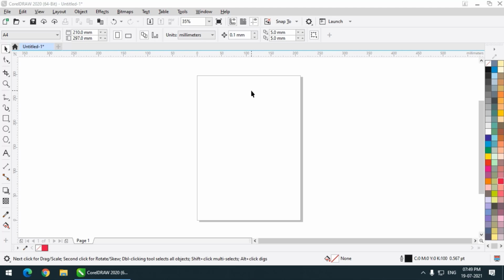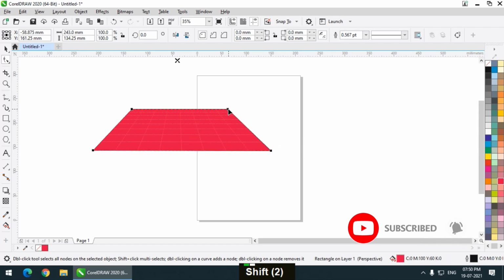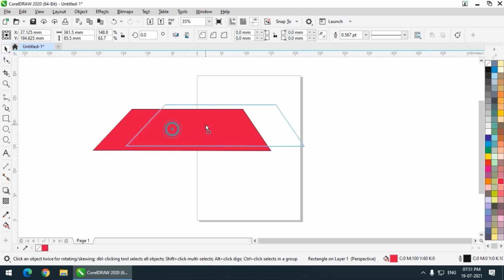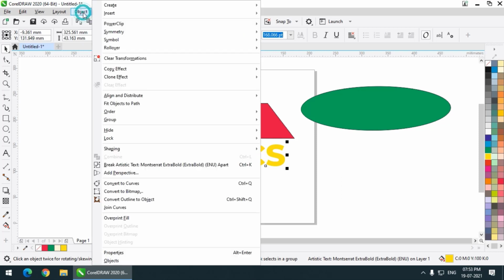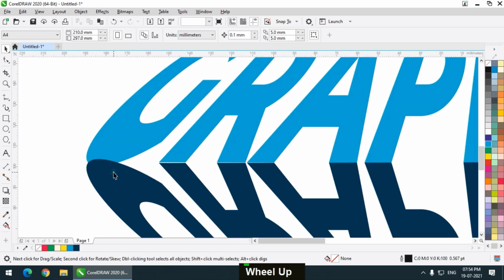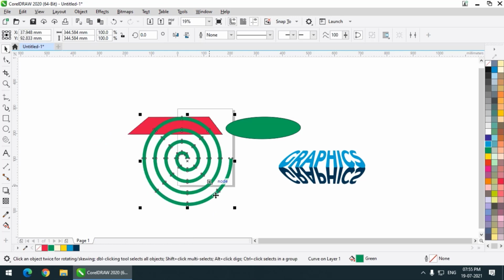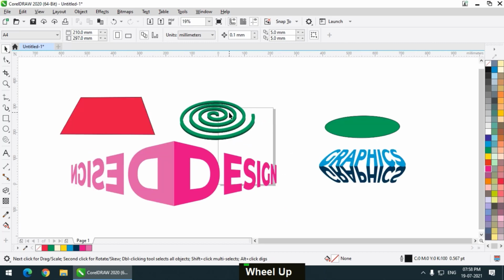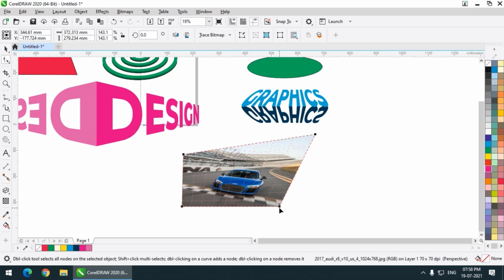Add Perspective in CorelDRAW | Class 18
In this video we're going to explore the Add perspective option.